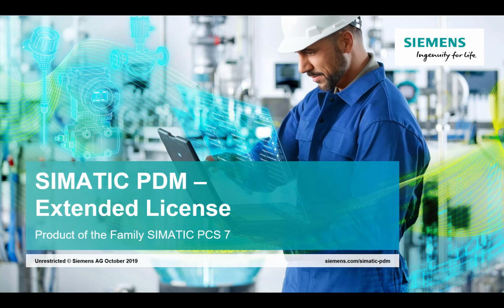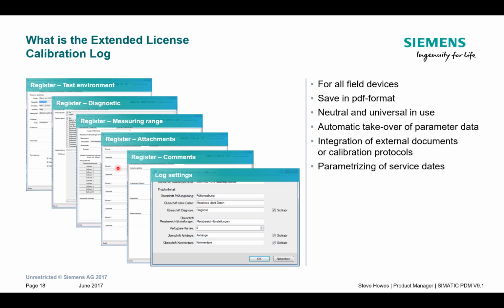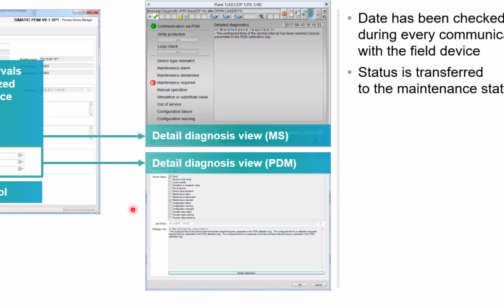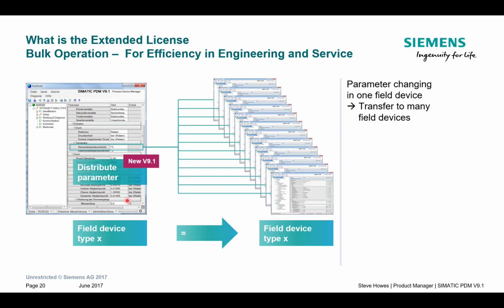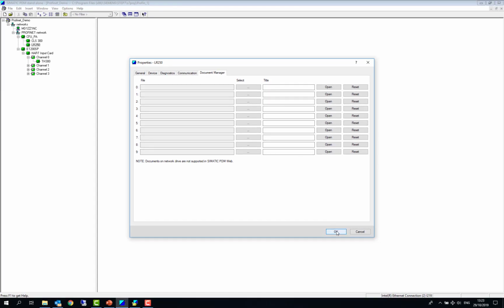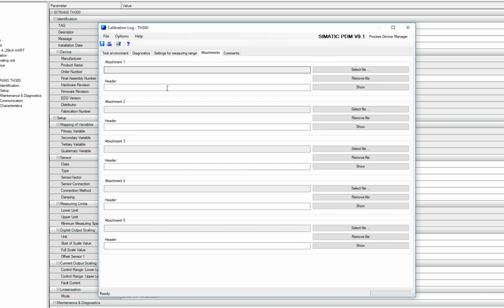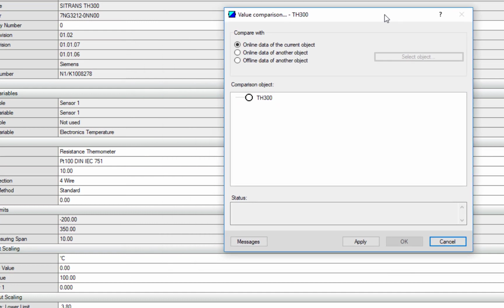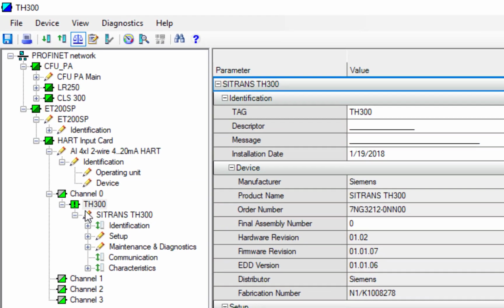Video 3 PDM Extended